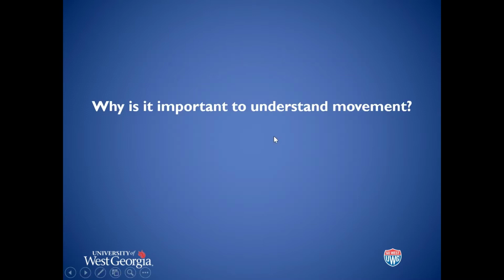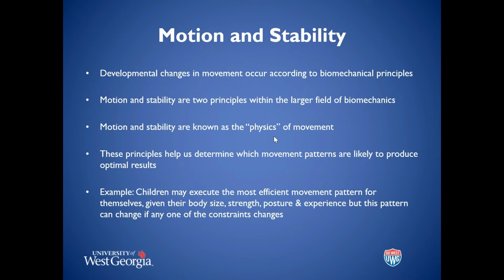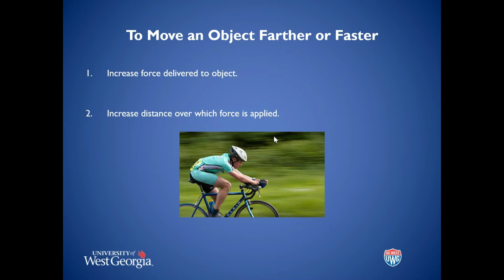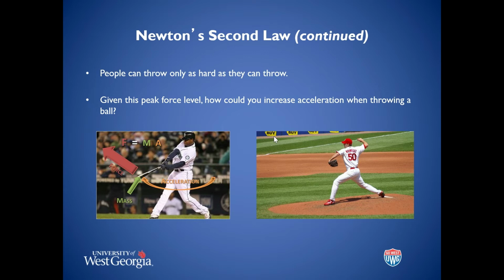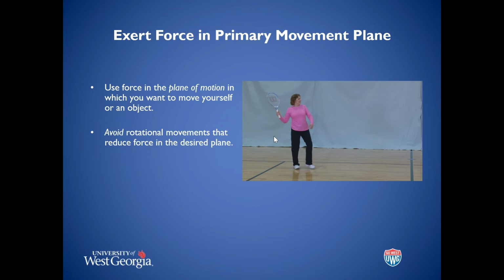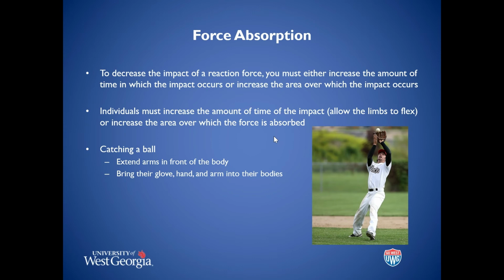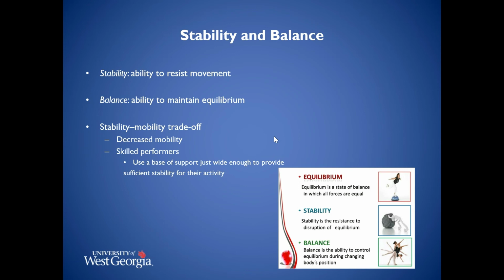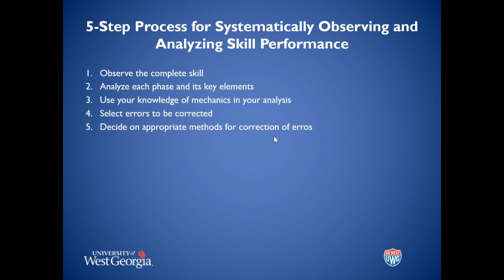stability and mobility human movement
lecture over stability and mobility